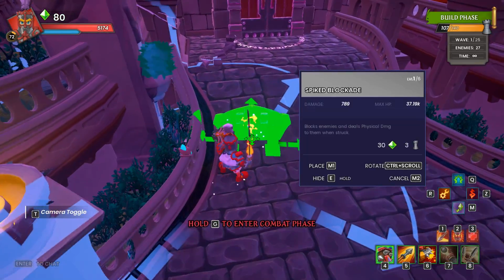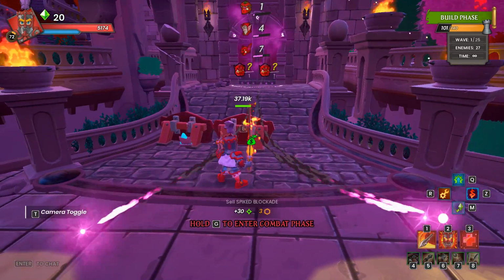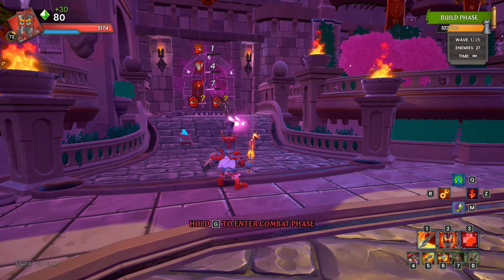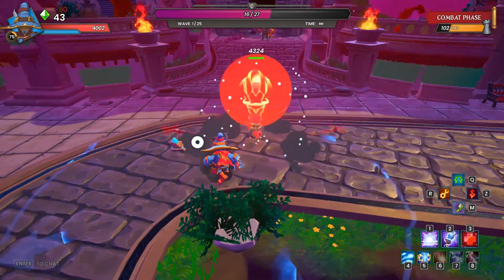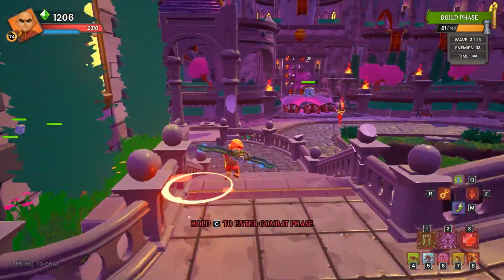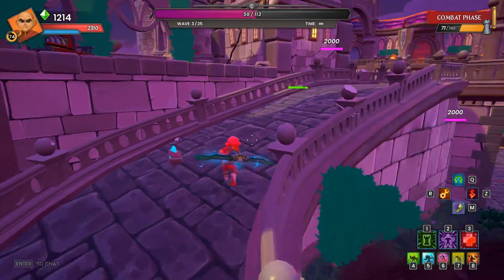DDA - Fast & Easy Insane Wave 25 Promenade Survival!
Taking a look at a really stripped down, basic spawn camp build for Insane Promenade Survival in Dungeon Defenders Awakened! This build is quick and easy, but also has AFK potential!

Help support the Juicy Nation when purchasing any DD2 Packs! Use my Partner Link and then go to the platform of your choice!